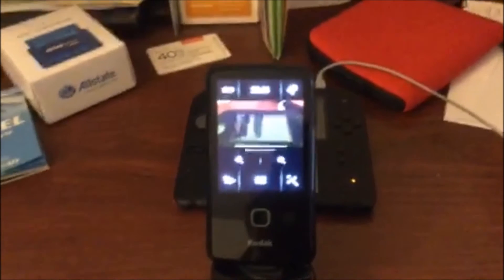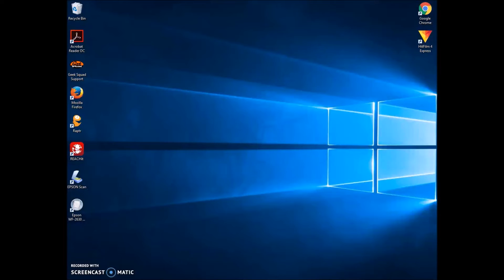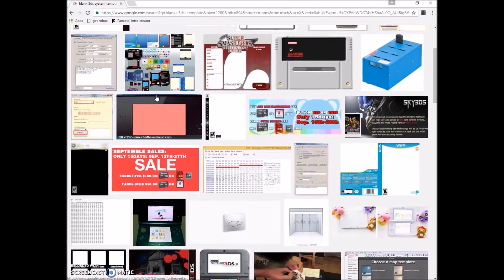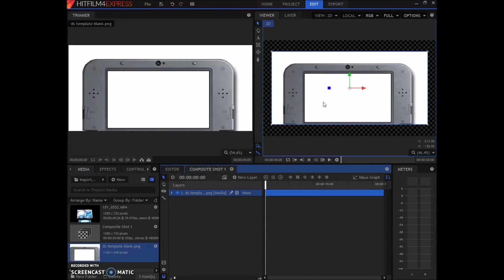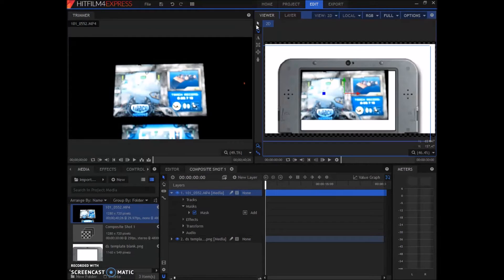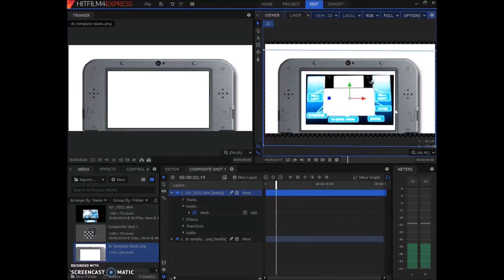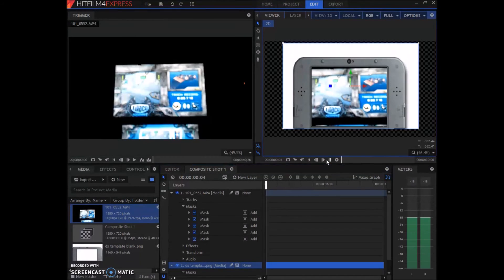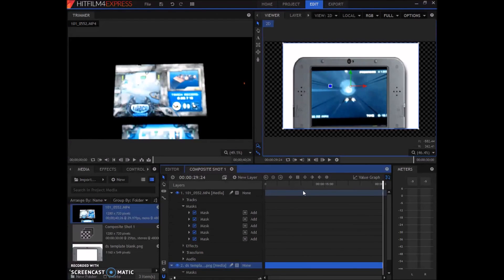How to Record Your 2ds Screen For Free HD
Recording your 2DS is easy and free! No capture card requried!

Sorry it's not exactly "HD", but if you have a good camera it easily can be.